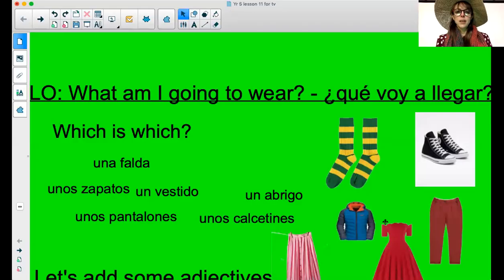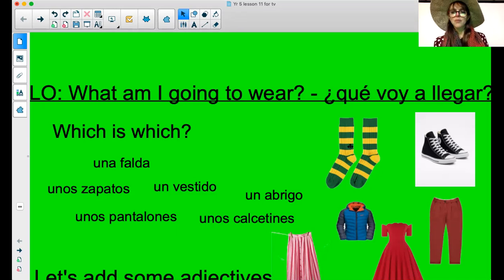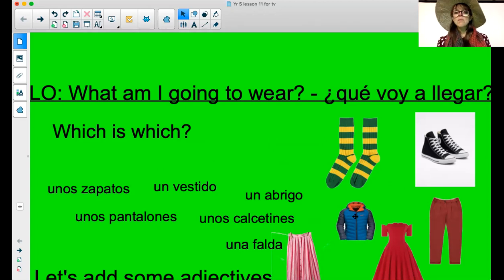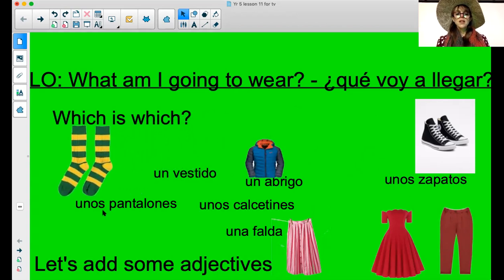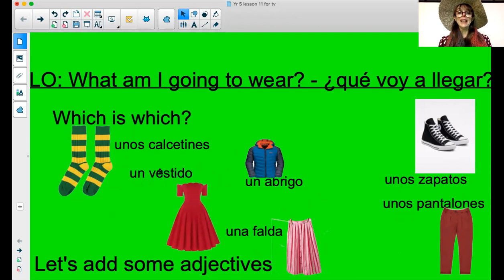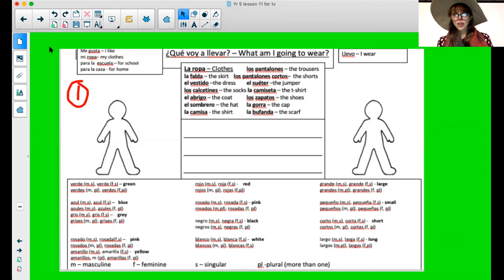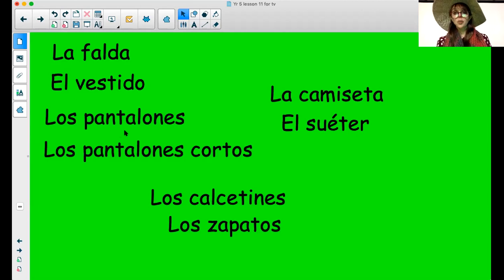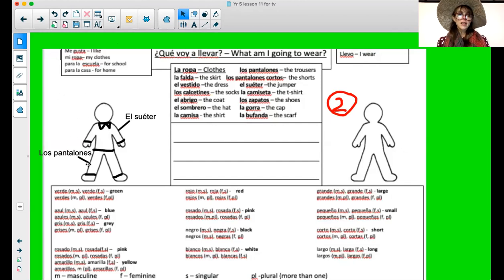Yr 5 Spanish lesson 11 for tv